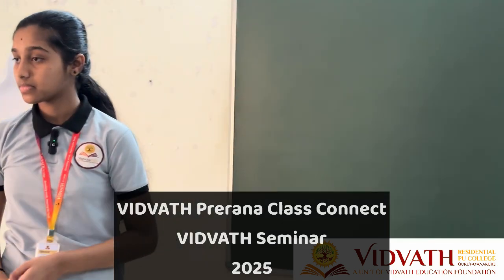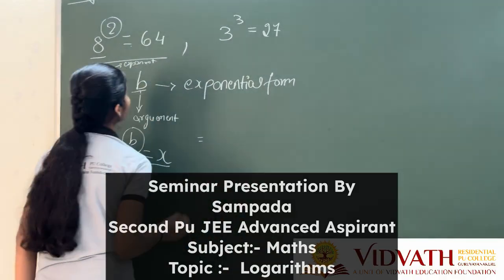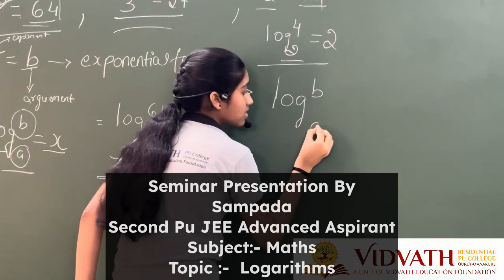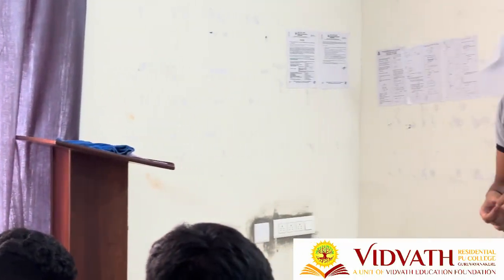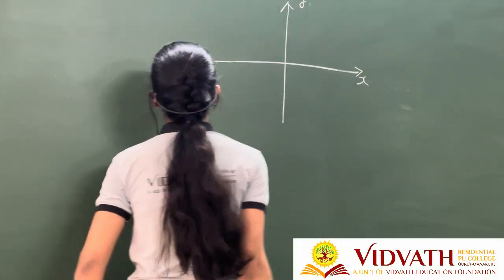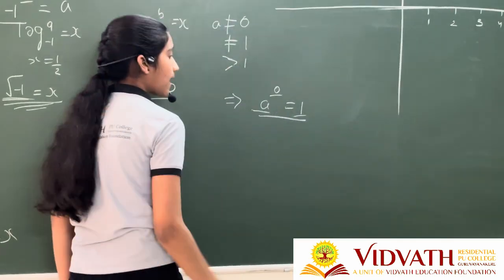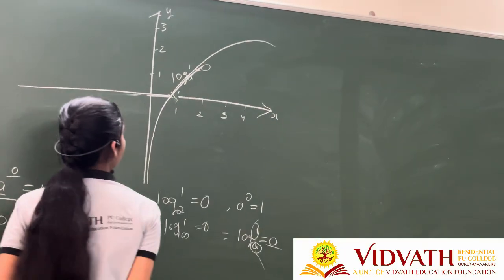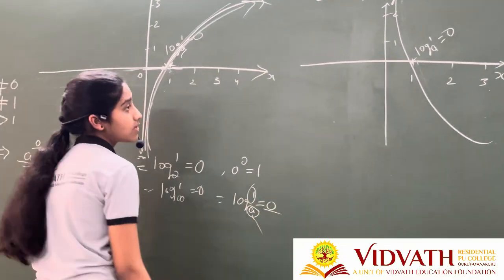VIDVATH Seminar || Sampada K A || logarithm